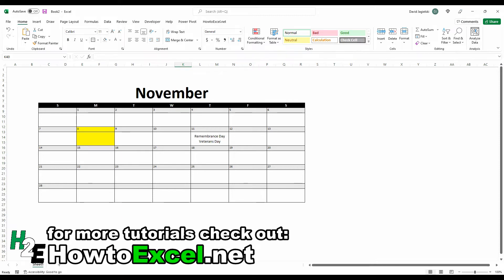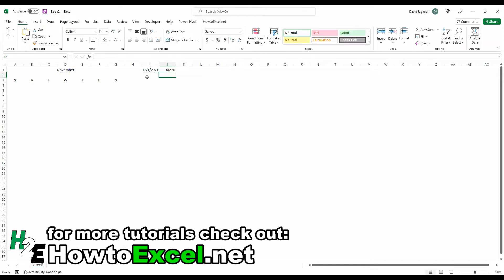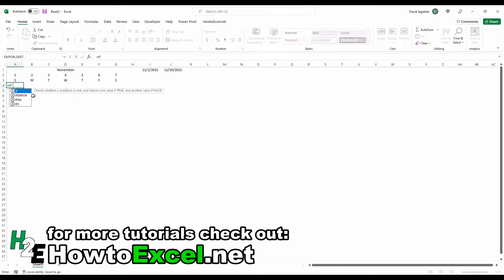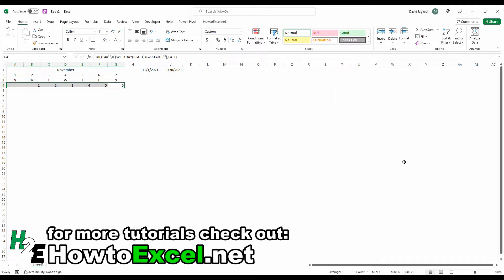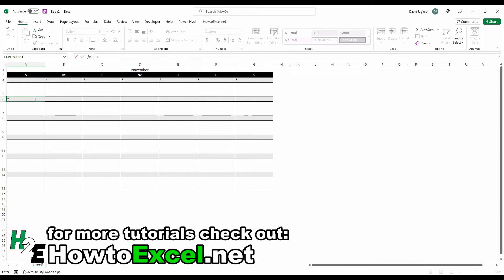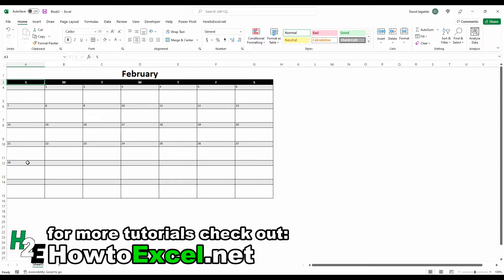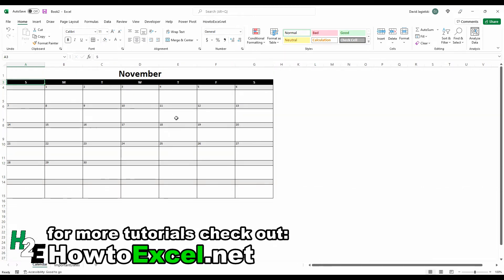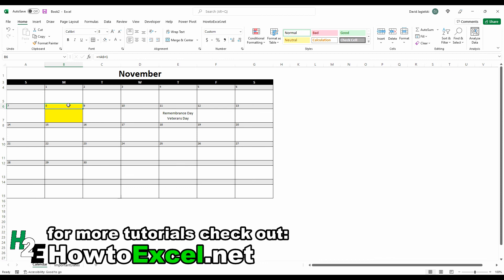Make a Dynamic Calendar and Track Important Dates